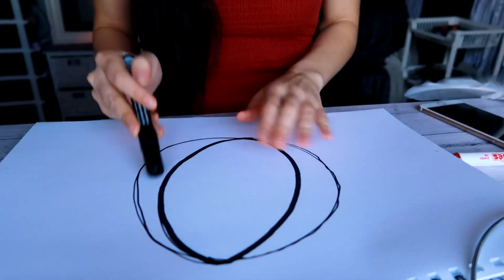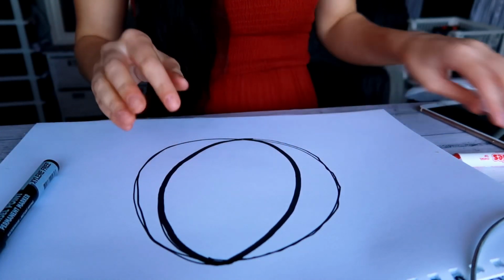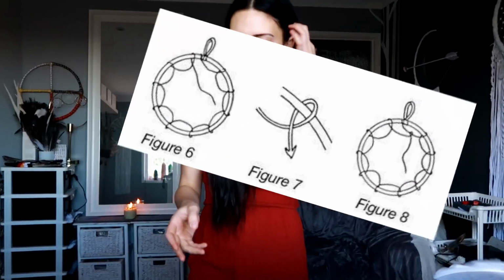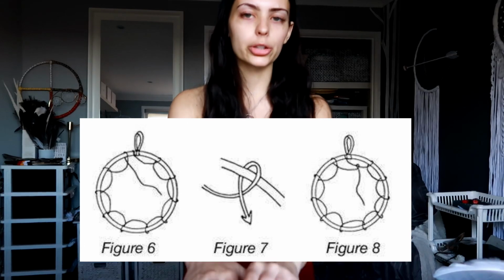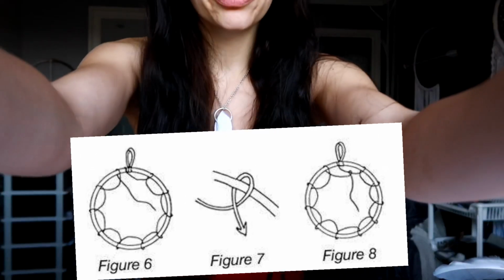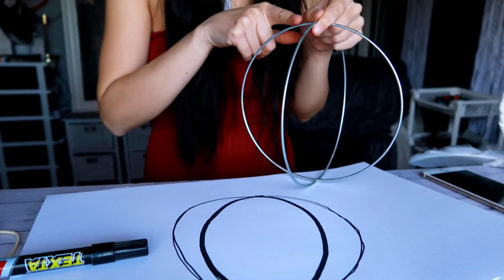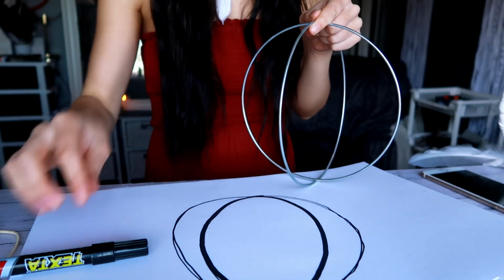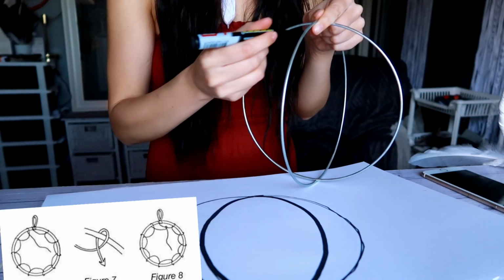DIY 3D Interlocking Dreamcatcher WebTutorial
Here is an Infinity 3D Weave design. Almost done with this special piece 🍁🍂🧶🥰
One week old ducklings have their first swim ever. Super cute video.